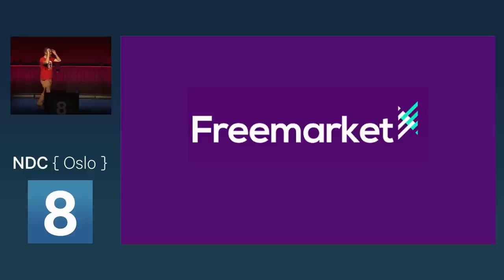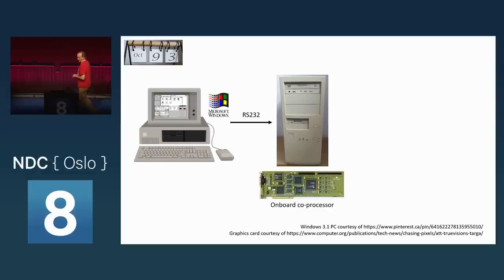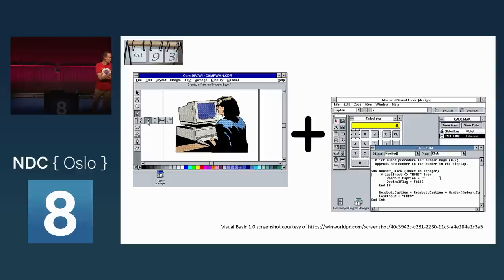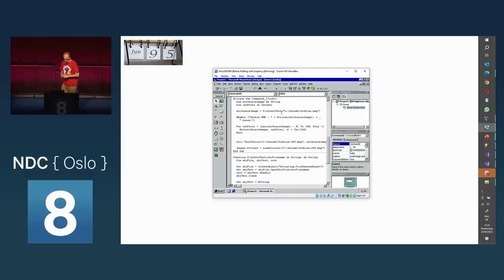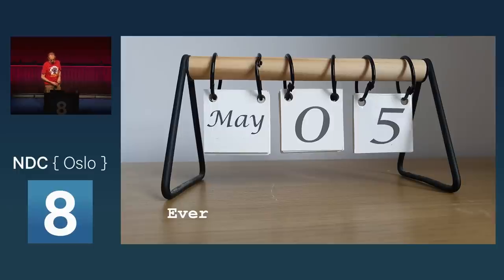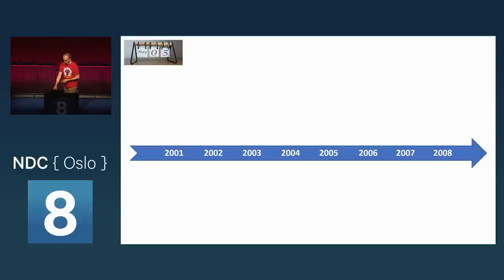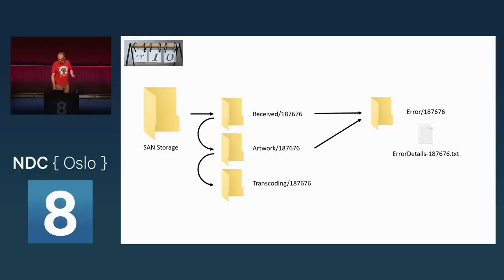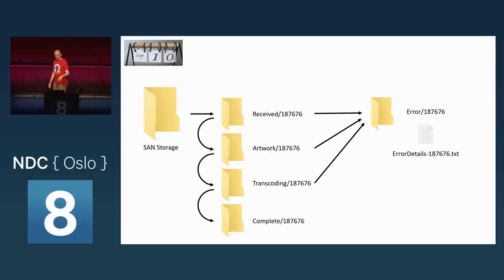My Worst Code Was My Best Code - Liam Westley - NDC Oslo 2023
"Regardless of what we discover, we understand and truly believe that everyone did the best job they could, given what they knew at the time, their skills and abilities, the resources available, and the situation at hand."

--Norm Kerth, Project Retrospectives: A Handbook for Team Review

Sometimes this means we produce some bizarre code, some of our worst code, either through lack of knowledge or understanding, or due to the time constraints we were given.

But some of that worst code, ends up being some of our best code, in that it exceled at what it was required to do, solved problems that weren't even envisaged and was ultimately successful.

Liam will take a meander through some past projects that appeared reasonable at the time, but now seem pretty mad ideas

* macros in Windows 3.1 to make Corel Draw into a weather map creation system
* running a UK general election at Sky News in VB6 pause and continue
* creating a database cache on top of an Access MDB file
* abusing the HTML DOM for a ticketing system
* using the file system as a messaging queue for ingesting the back catalogue of EMI, Warner Music Group and Sony Records

At some point you will find yourself writing some of your worst code, but can take comfort in that it might also be some of your best code.

Just not something you would put on your CV.